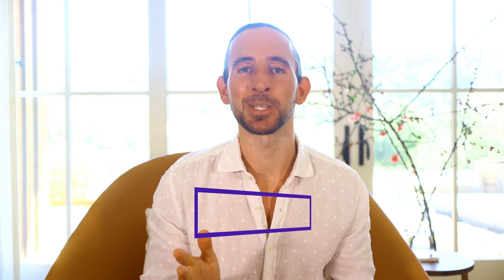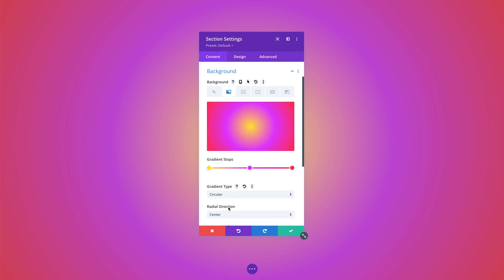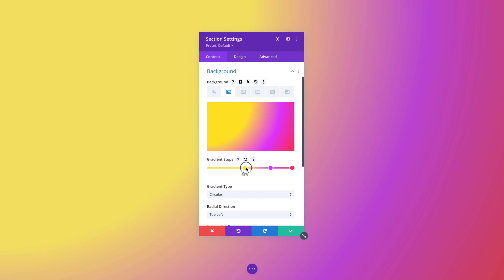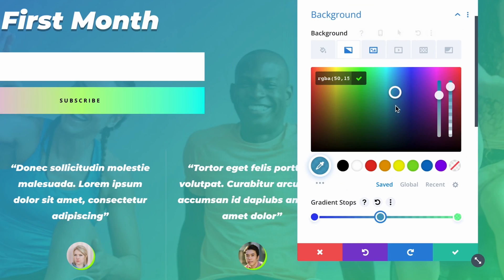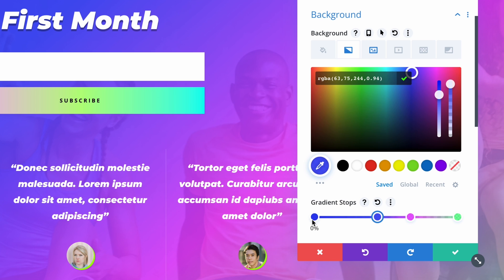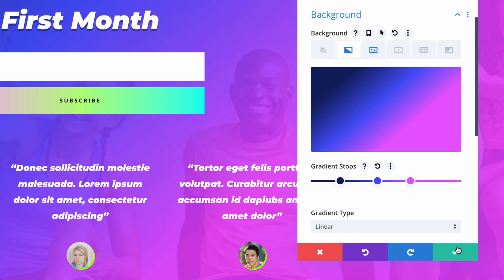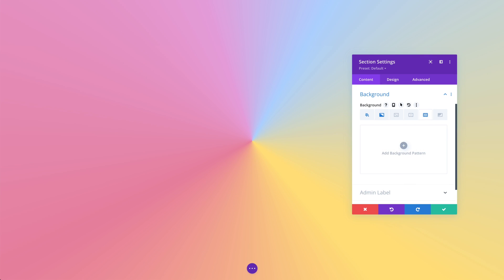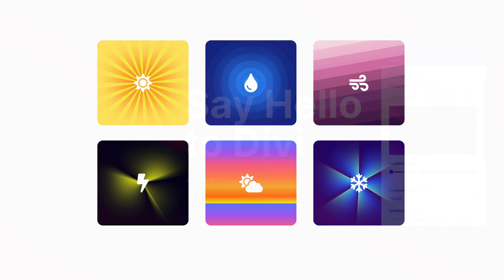Introducing The Advanced Gradient Builder For Divi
Get The Advanced Gradient Builder Today

Today we are excited to release the Advanced Gradient Builder for Divi, a brand new control type in the Visual Builder that allows you to design advanced gradients using multiple color stops and new gradient types. This feature is short and sweet, but we are really happy with how the new UI turned out and we think you are going to have a lot of fun using it.